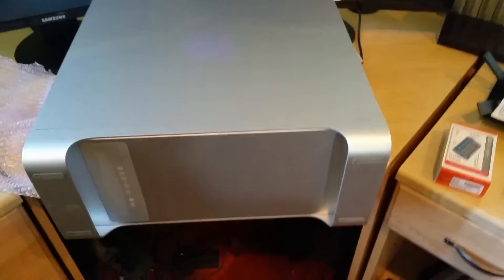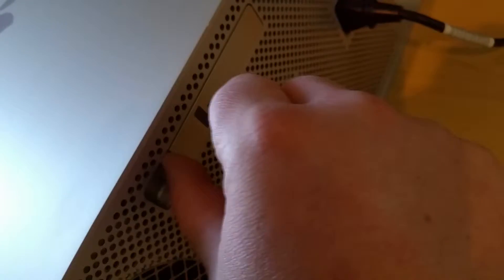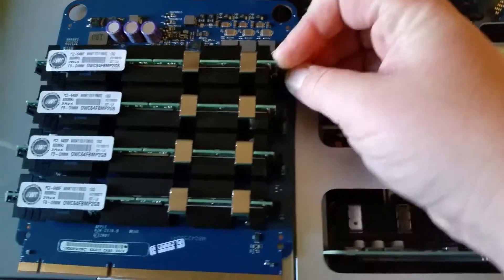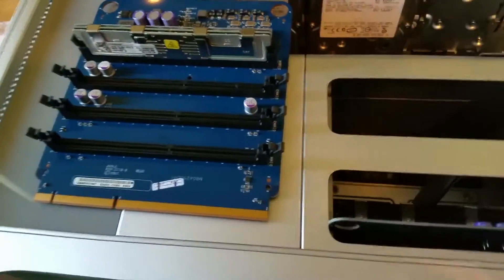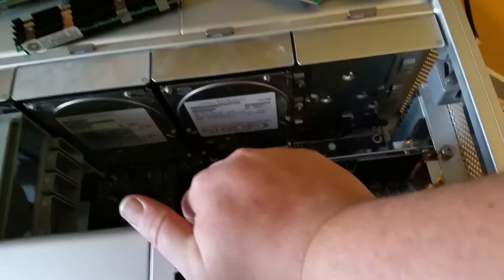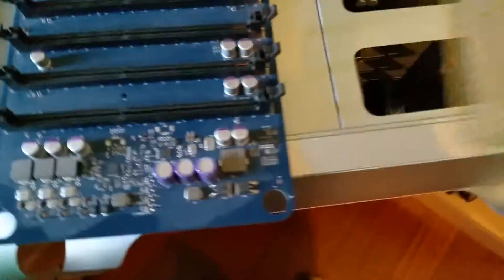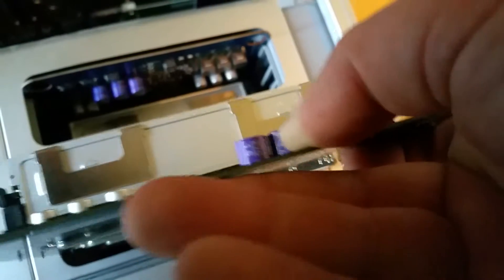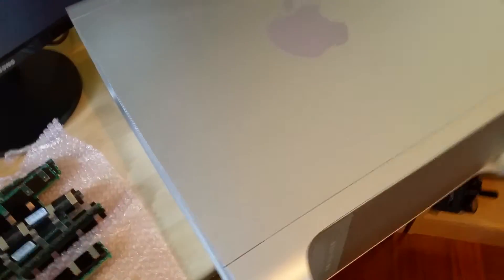How to upgrade ram in mac pro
Upgrading my mac pro from 14gb to 32gb of ram. I got 8 x 4 gb ram chips to max out at 32gb. I did read that the mac pro can use a certain brand ram that will allow 8 x 8gb chips for 64gb total.